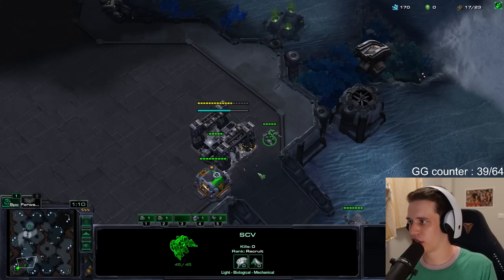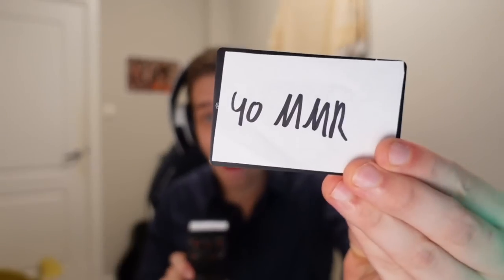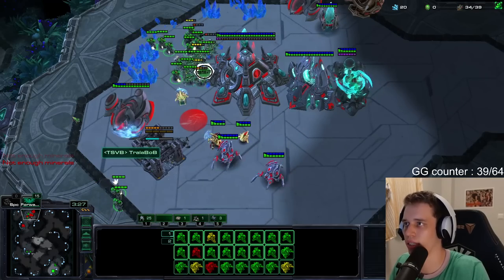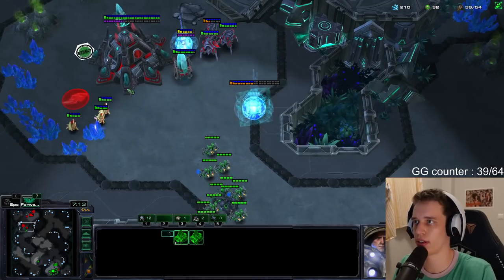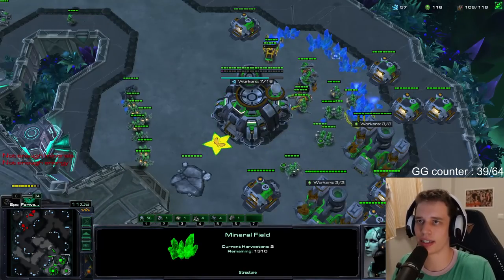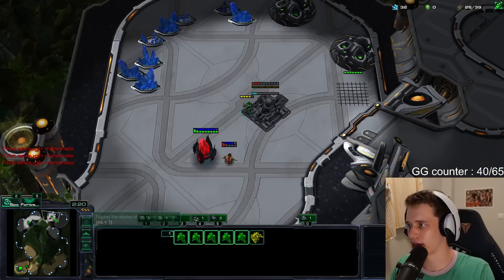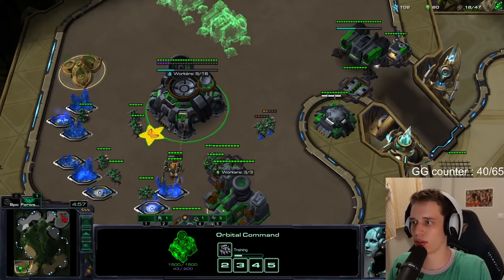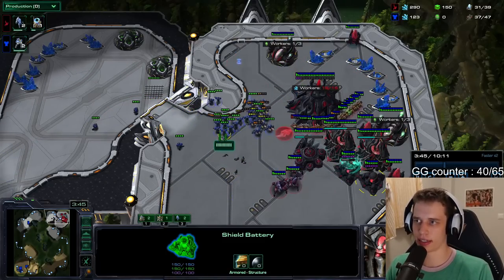Will They GG Versus My SCV PULLS?! | Cheesiest man Alive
Today we try scv PULLS very cool.

As always don't just buy something because some idiot on the internet tells you to. Make sure to check online reviews and think to yourself if you actually need the product before buying it.
With that said I've used this wallet for the past 1.5 week and find it pretty and easy to use.
Use to buy your sleek looking wallet